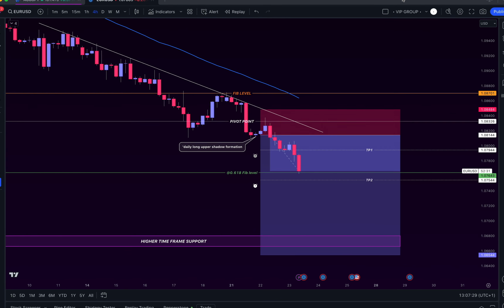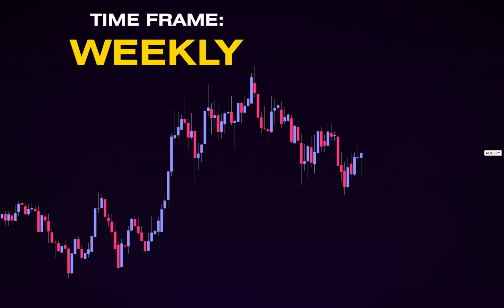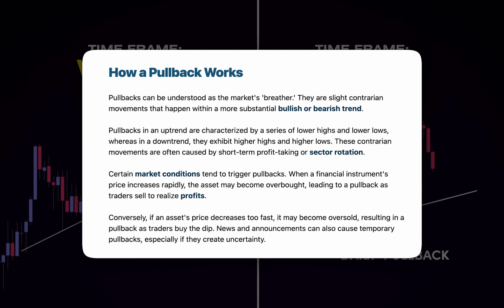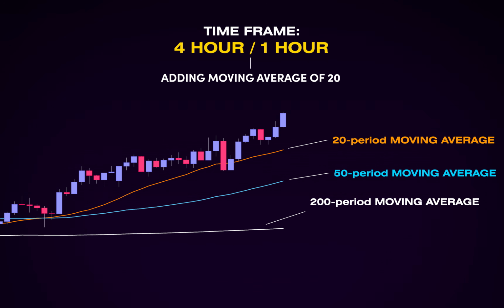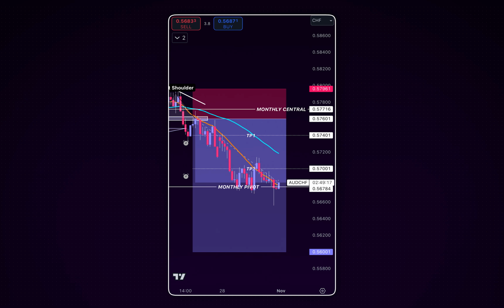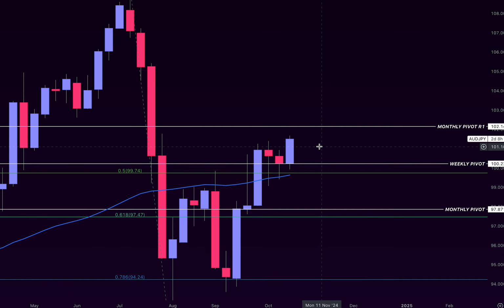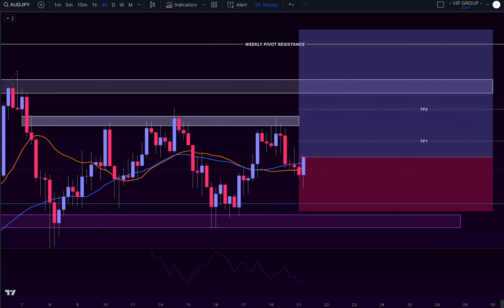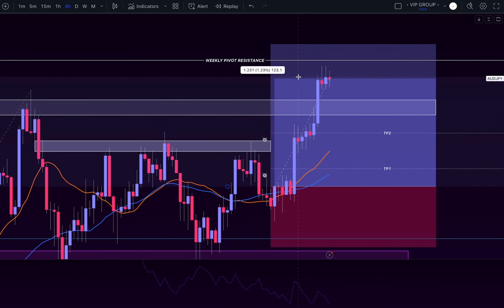I Made My First $10k Using This Simple Trading Strategy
In today’s forex trading video, I’ll show you a simple trading strategy that’s consistently helped me make money in the forex market. This proven forex trading strategy uses core principles like multi-time frame analysis, support and resistance, moving averages, pivot points and Fibonacci levels—ideal tools for any forex trader looking for consistent results.

This strategy is adaptable to different forex pairs and suitable for all experience levels. I’ll break down a recent trade setup, explaining risk management with ATR-based stop-losses and profit targets. Follow along to see how this forex trading strategy can help you spot high-probability trades with confidence.